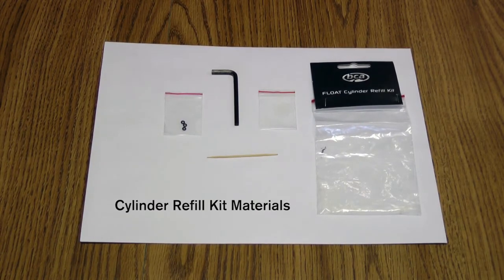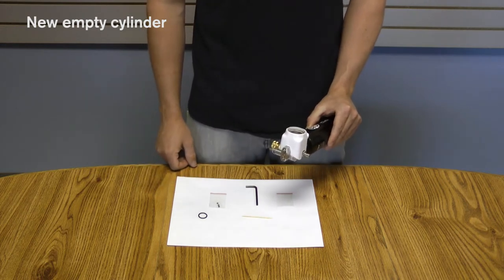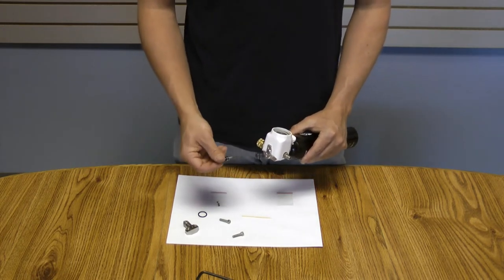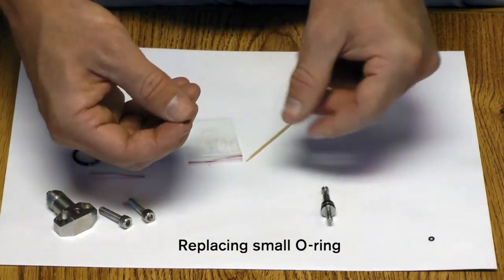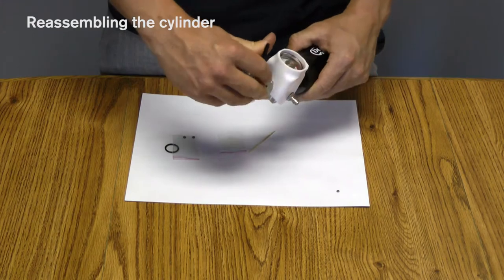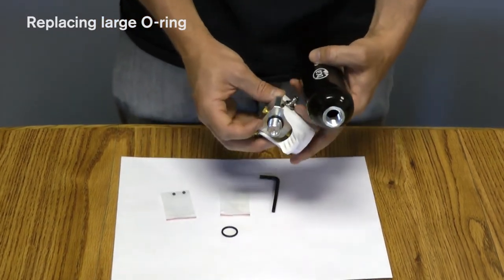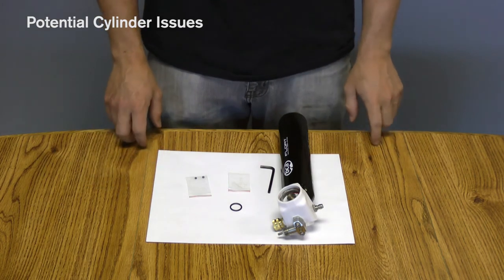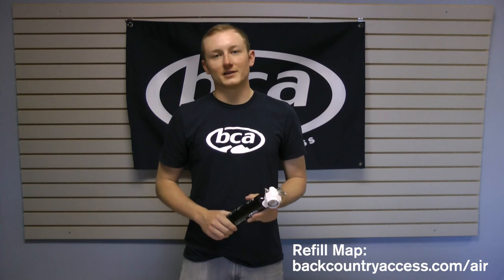Float Cylinder Maintenance & Preparation for Airline Travel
In this video, BCA customer service rep Dane Olson how to maintain your Float airbag compressed air cylinder and how to prepare it for air travel.  The video also shows how to replace your o-rings using the BCA Consumer Refill Kit that comes with each Float airbag cylinder.

Learn more about domestic and international air travel with your Float avalanche airbag air cylinder